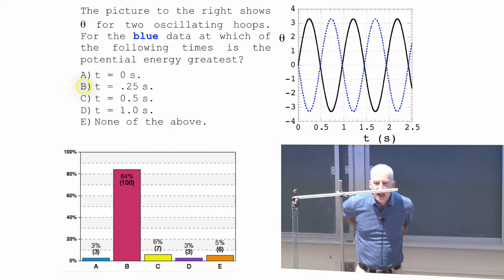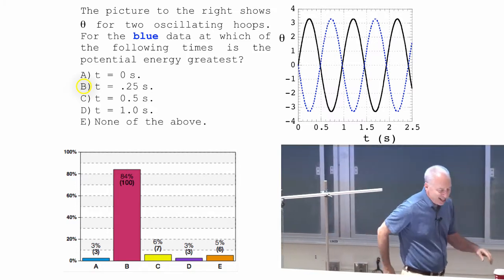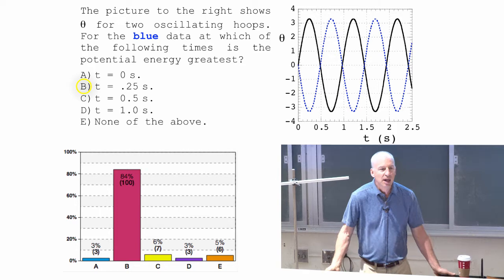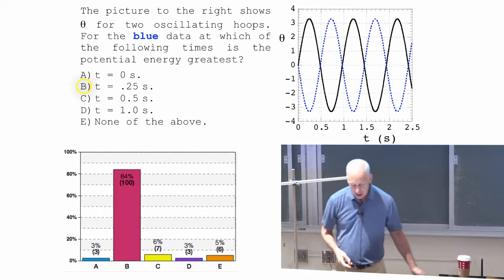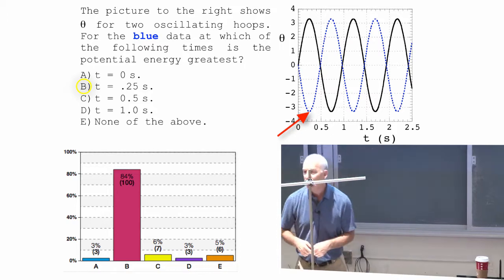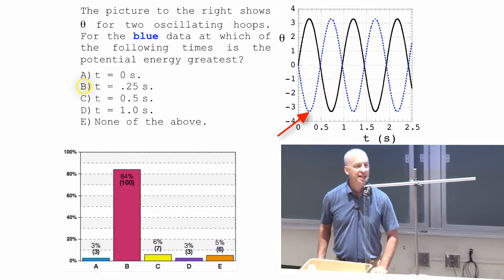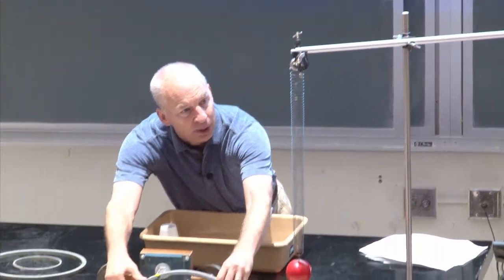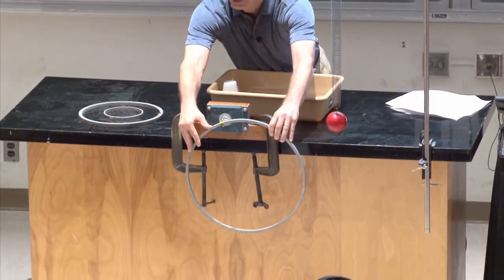Lecture 10 part 9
kinetic and potential energy of an oscillator